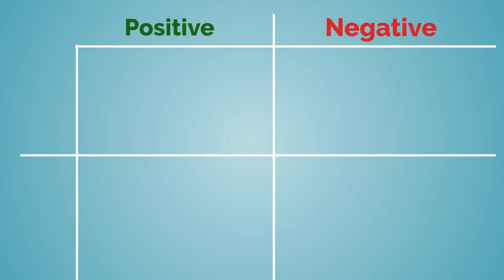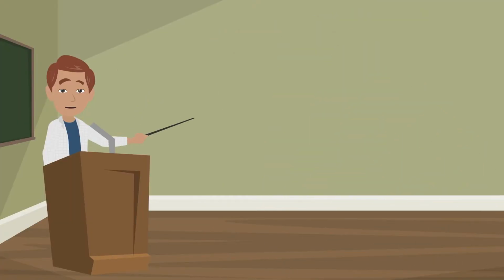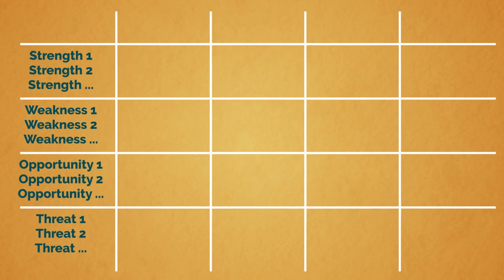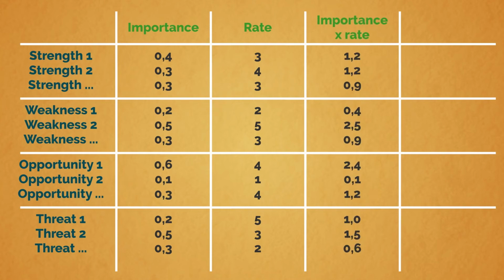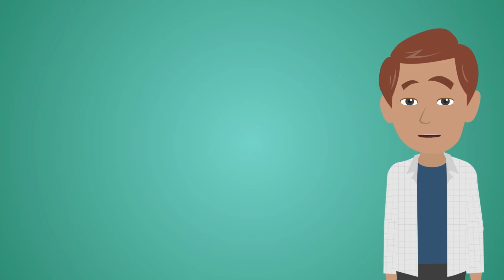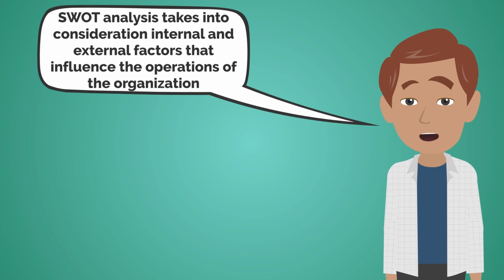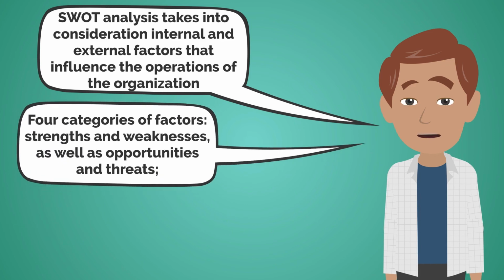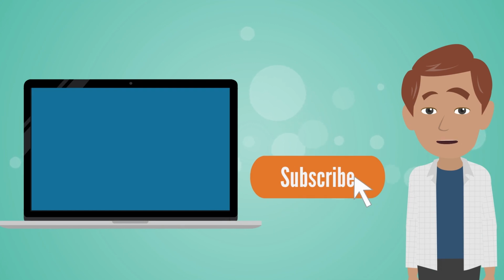SWOT analysis – what is it and when to use it? 🤔🤓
Hi! In our next educational video, we will learn about the SWOT analysis. In this episode you will learn, among other things:

- What is SWOT analysis?
- What factors stand behind each letter of this acronym?
- How to conduct this analysis and to what strategies can it lead us?

Scenario: Kacper Żarski & Michał Moneta
Production: Kacper Żarski
Voice: Mariusz Sławik

Thanks to DOT Record for the possibility of recording!